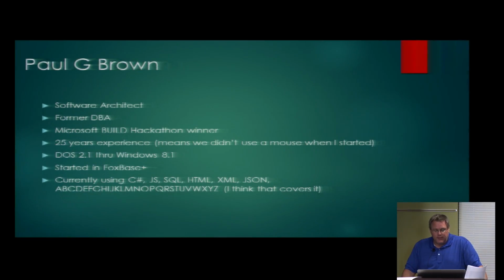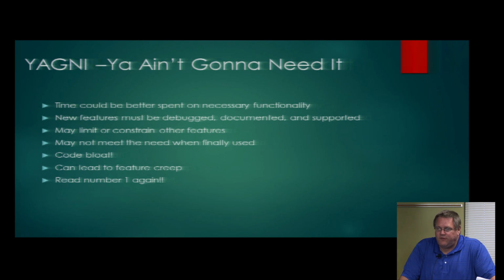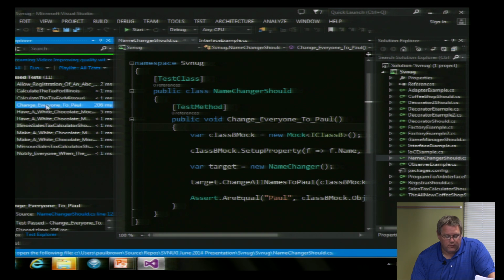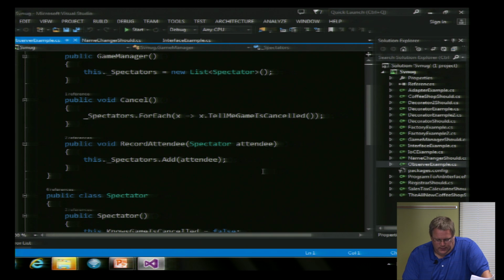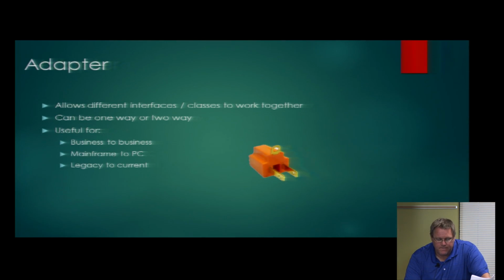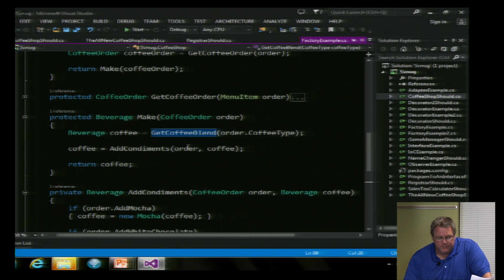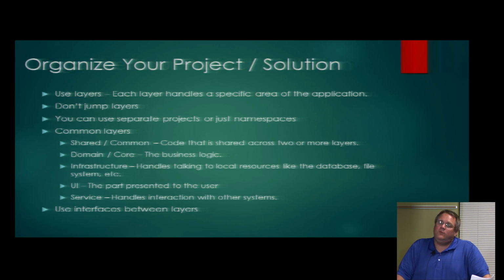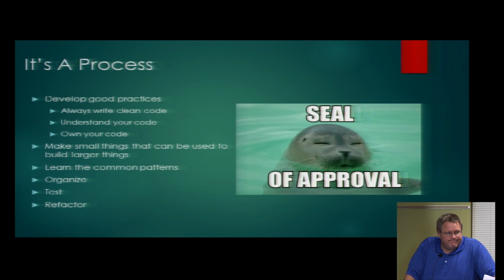The Missing Ingriedents : Practical Design Patterns and Coding Practices — SVNUG Presentation 38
The Sangamon Valley .NET User Group (SVNUG) hosted its June 2014 presentation on Tuesday, June 10th, 2014, from 6:00 to 9:00 PM in Conference Room 4 of the Hilton (downtown Springfield). Paul Brown—solution architect—presented "The Missing Ingredients — Practical Design Patterns and Coding Practices."

Tutorials and how-to's are great for learning the basics, but they're missing the pieces needed to make an organic, production app. Learn the fundamental steps needed to insure that your application can grow, interact with other applications, and, most importantly, remain maintainable. Learn the design patterns and coding practices that you should use on all projects, regardless of size.